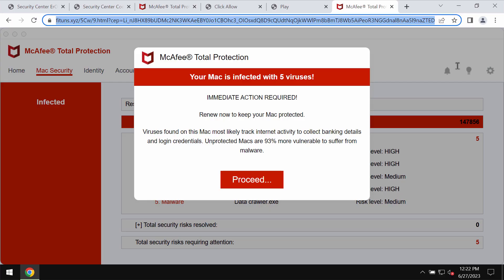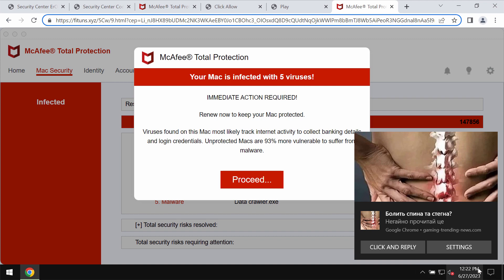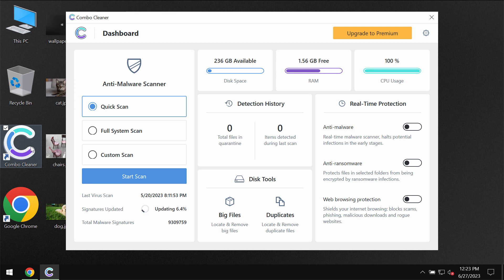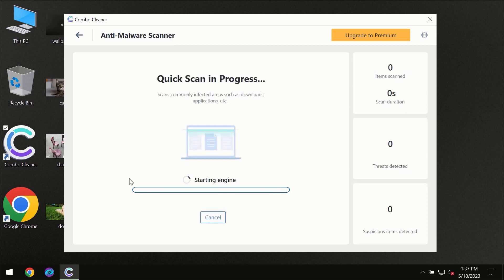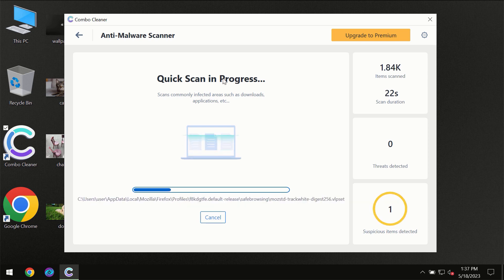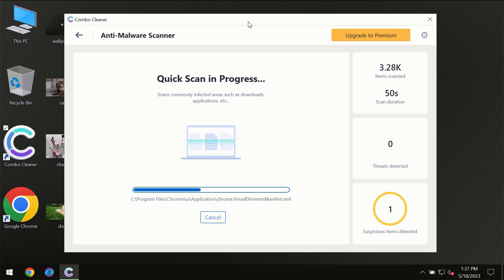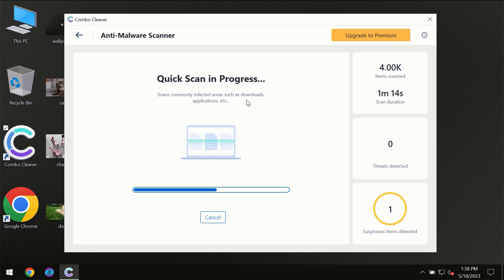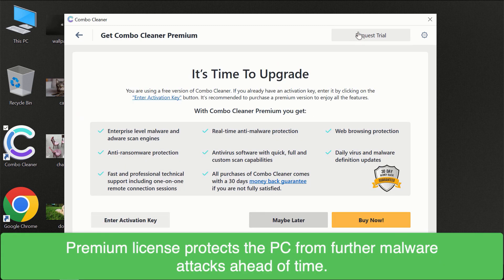Fituns.xyz online scam (removal solution).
Fituns.xyz is a malicious site. It attacks Google Chrome and other browsers. It tries to make you scared about the condition of your computer in order to make you download and install certain potentially unwanted applications. Don't trust these fake alerts and don't ever interact with them. Such pop-ups are totally fake and really deceptive. Get rid of them with Combo Cleaner Antivirus via the official or, optionally, follow the manual tips given in the video.